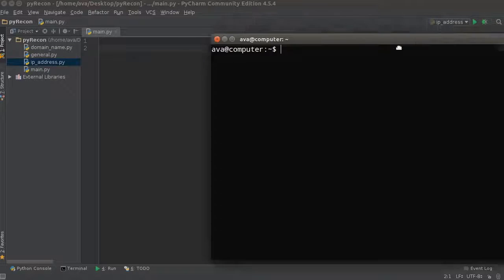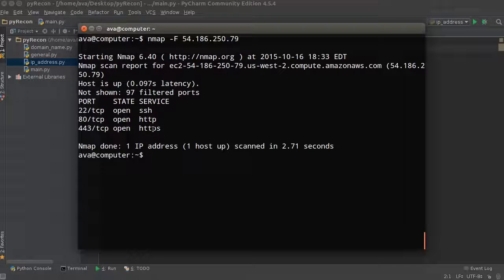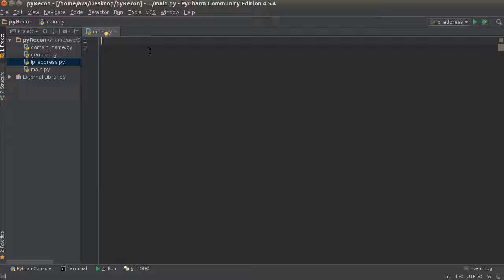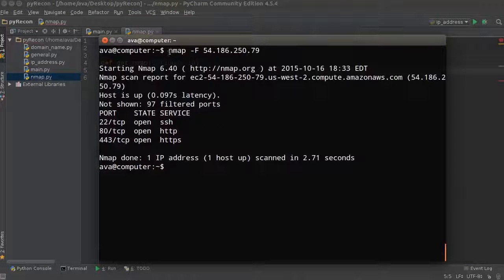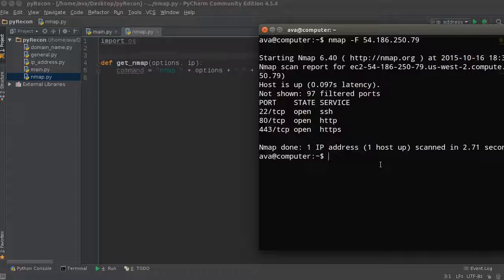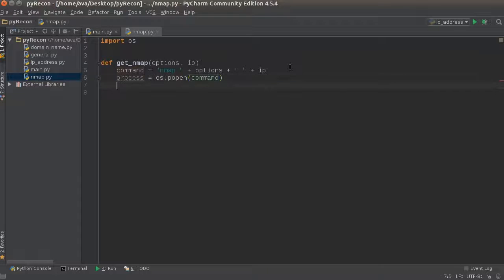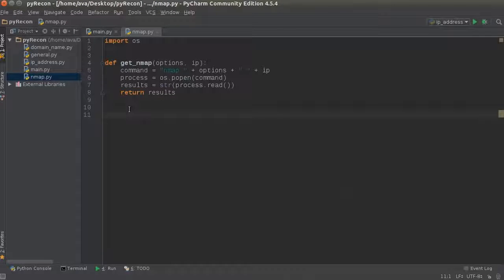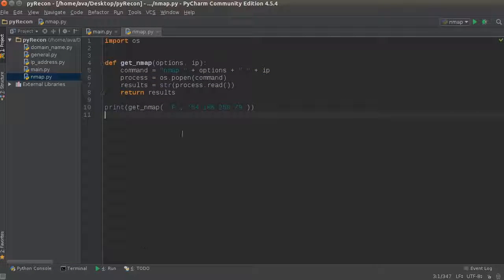Python Website Scanner Tutorial 4 Nmap Port Scan